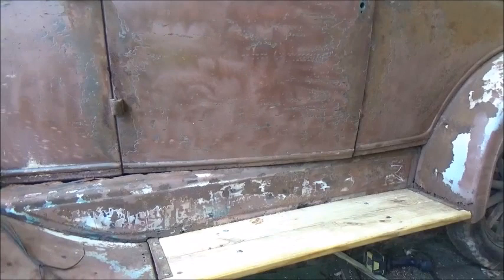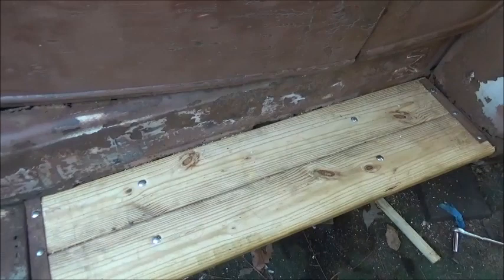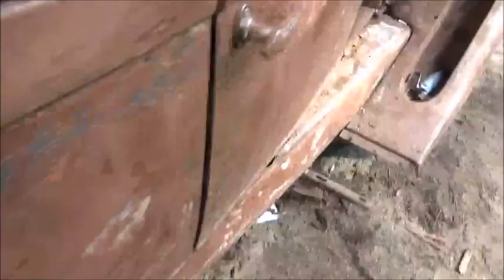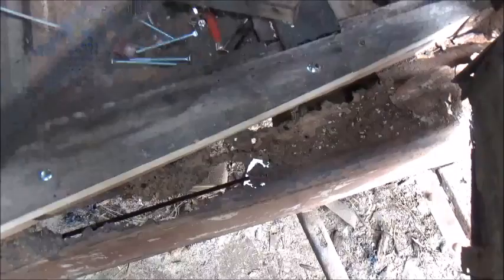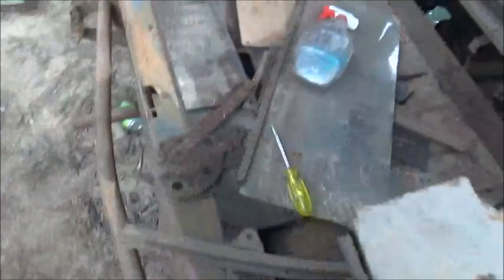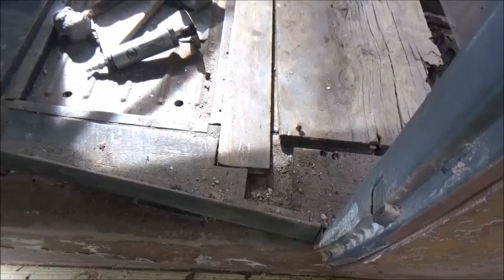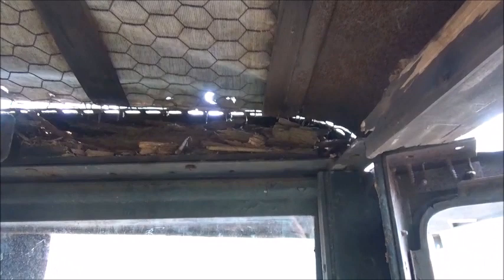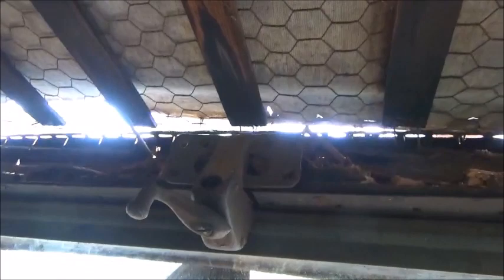1929 Whippet Wood Work